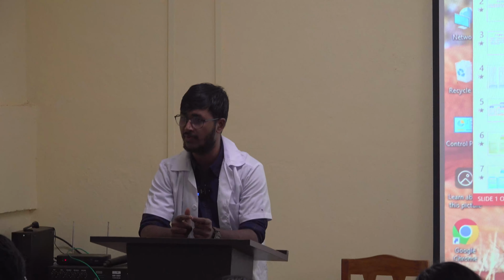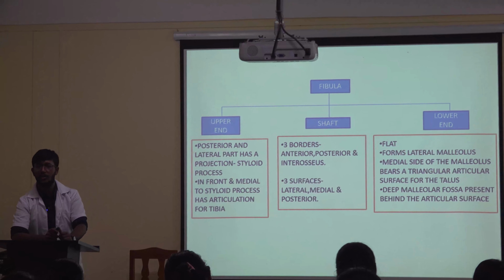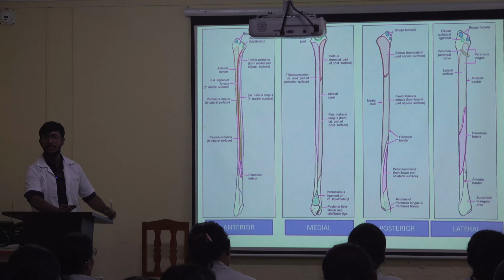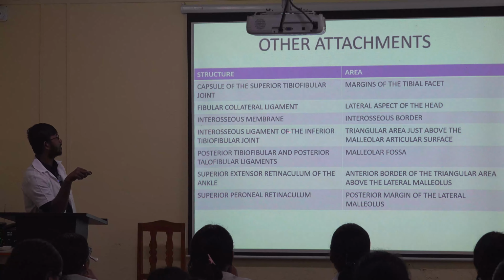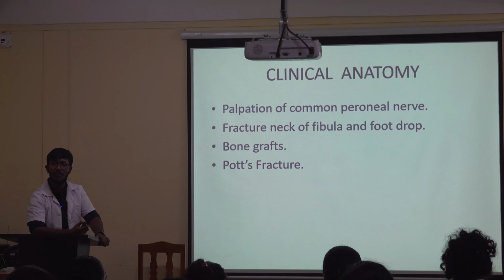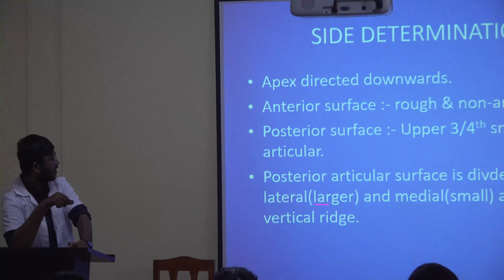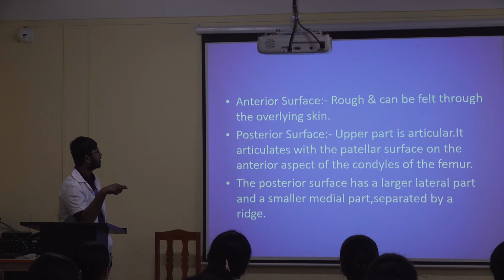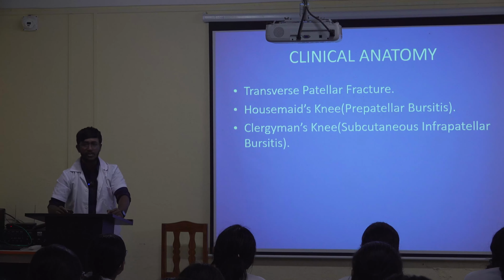Lecture On Fibula Bone Anatomy: A Comprehensive Guide | Medical Lecture BY:- DR PRITAM DEY I MBBS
Struggling to understand the fibula? This in-depth anatomy lecture by Dr. Pritam Dey will make it crystal clear! Using a real bone specimen, Dr. Dey provides a complete guide to the fibula, covering everything from its borders and surfaces to muscle attachments and clinical significance.

What you'll learn:

Fibula Fundamentals: Learn about the fibula's location in the leg, its relationship to the tibia, and its key role in ankle stability.
Detailed Structure: Master the fibula's complex anatomy, including its head, shaft, and lateral malleolus. We'll identify important borders (anterior, posterior, interosseous) and surfaces (medial, lateral, posterior).
Muscle Attachments: Discover the origins and insertions of the nine muscles that interact with the fibula, such as the biceps femoris, peroneus longus, and tibialis posterior.
Clinical Correlations: Understand the fibula's role in common injuries like ankle fractures and nerve damage (common peroneal nerve). Dr. Dey also discusses the fibula's use in bone grafting procedures.
Ossification and Development: Explore the fibula's ossification centers and their timeline of fusion, highlighting any exceptions to typical long bone development.
Ideal for:

Medical students (especially those focusing on anatomy, orthopedics, or related fields)
Healthcare professionals (physiotherapists, nurses) seeking to deepen their anatomical knowledge
Anyone interested in learning more about human anatomy

MBBS Class (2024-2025 Batch) Of Tripura Santiniketan Medical College | College TRIPURA SANTINIKETAN MEDICAL COLLEGE Real Class room Demonstration/(PHYSIOLOGY)Lecture ON- OSTEOLOGY-(FIBULA &PAT-ELLA) BY- DR. PRITAM DEY (MBBS Batch: 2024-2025)… Conducted on : 12-12-24